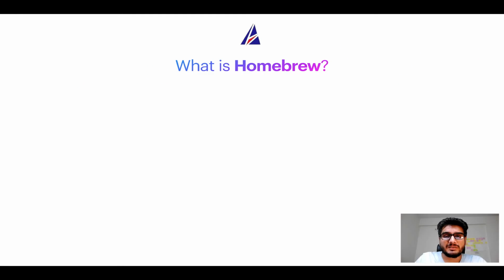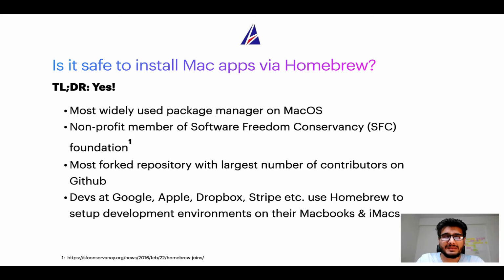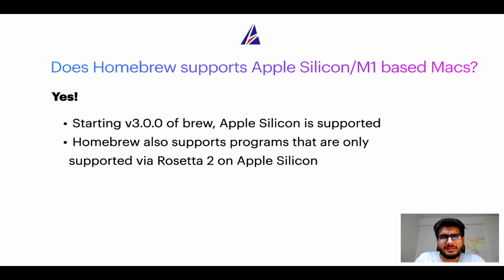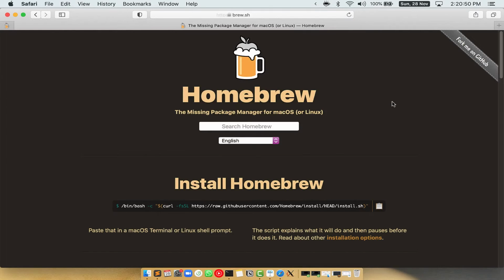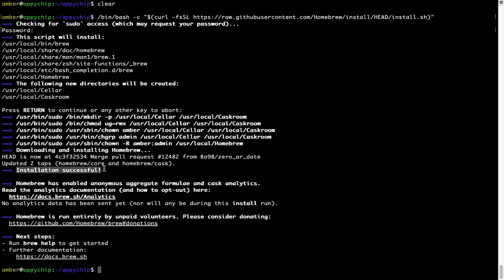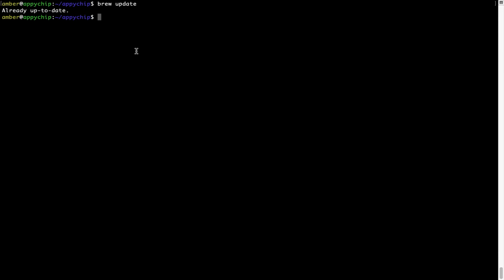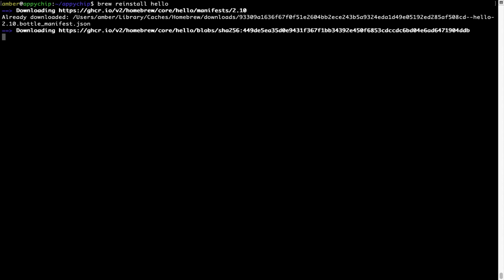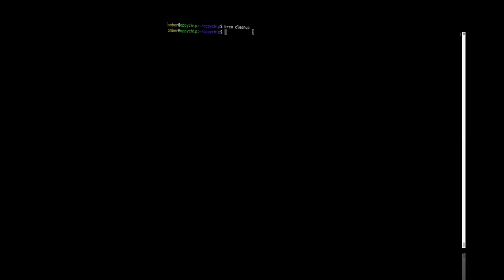Download & install minidjvu on Mac OS (Big Sur, Monterey, Catalina, Mojave) via Homebrew / brew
In this tutorial video, we will show you how to download, install, reinstall and repair 'minidjvu' using 'brew' package manager ( or simply Homebrew ). Brew works on all supported versions of Mac OS X.

Description of minidjvu program/app: DjVu multipage encoder, single page encoder/decoder